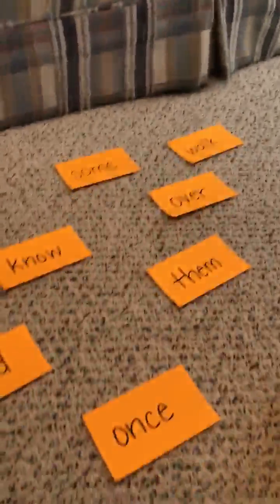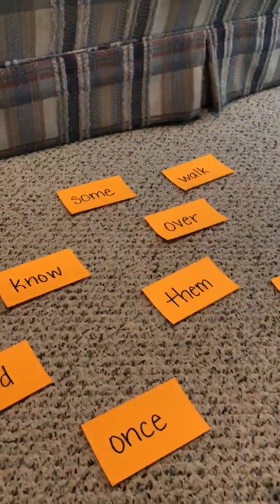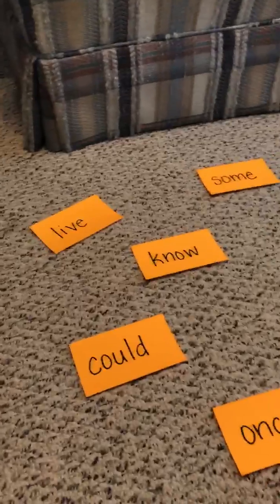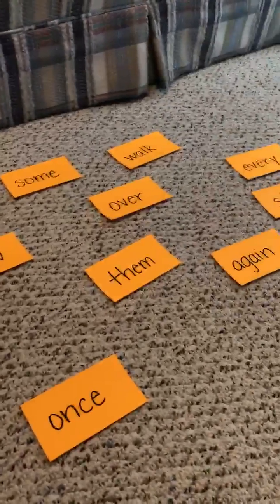Sight Word Swat with Ms. Moore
Want to practice your sight words in a fun way? Watch this video to see how.